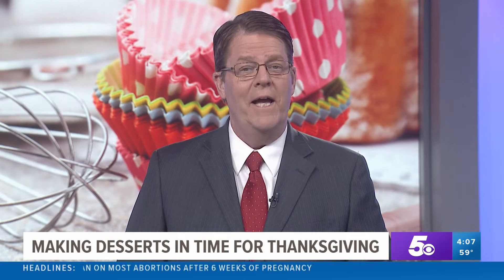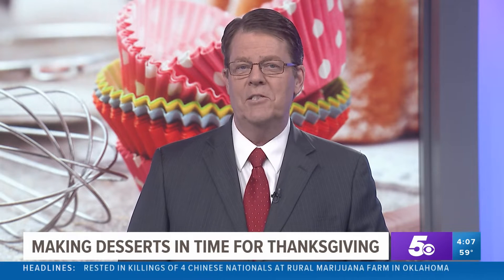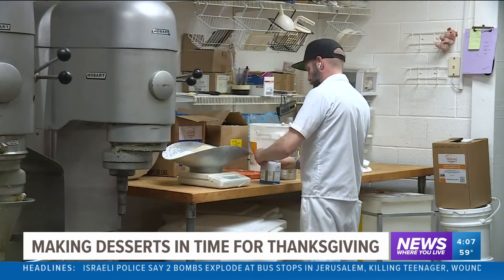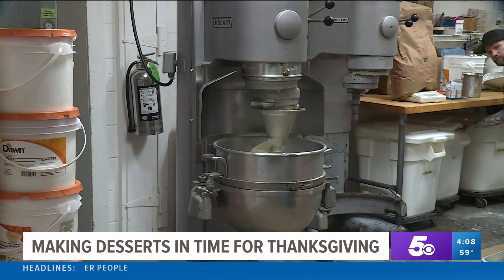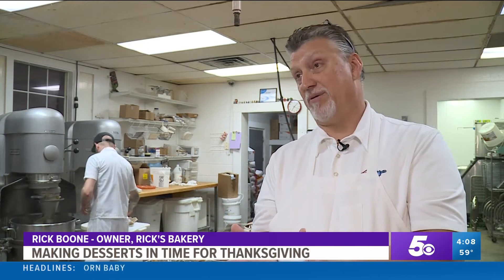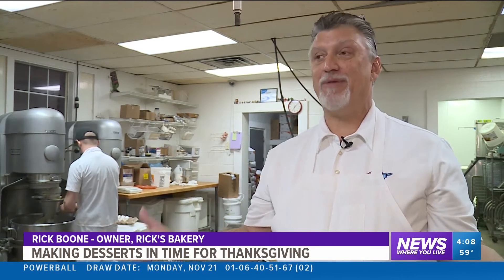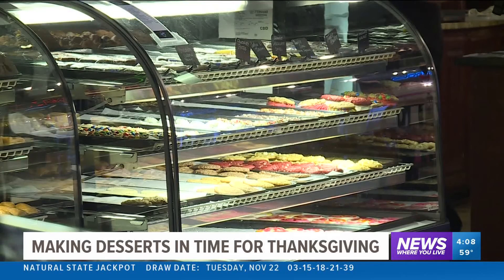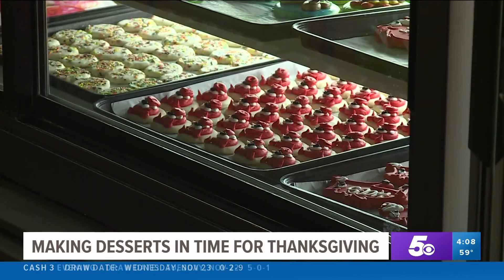Rick's Bakery in NWA prepares for Thanksgiving demand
Owner Rick Boone tells us it takes quite a bit of prep to get the orders out the door